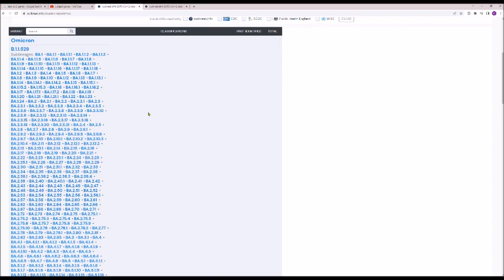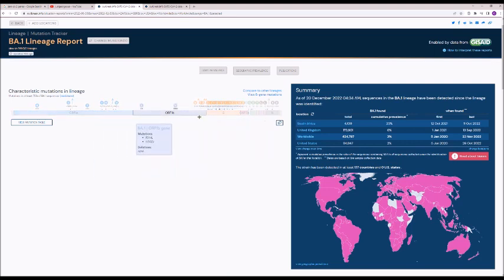evidence that vaccines induced most new variants. most mutations are on the spike protein. why?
i first noted that lots of sub-variants first started forming in the most highly vaccinated countries like Israel and the UK in mid-2021. lots of videos on youtube by me. search vaccine induced variants. i am now pointing out that the most mutations are in the spike protein. why is that? are vaccines forcing he virus to mutate to evade any vaccine induced immunity? i think so.